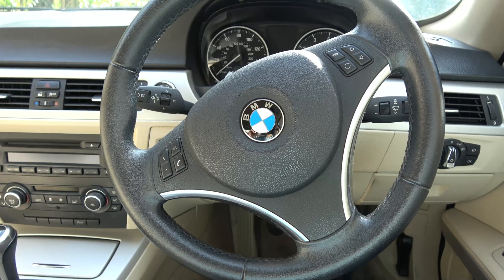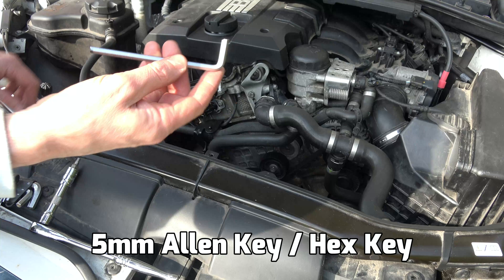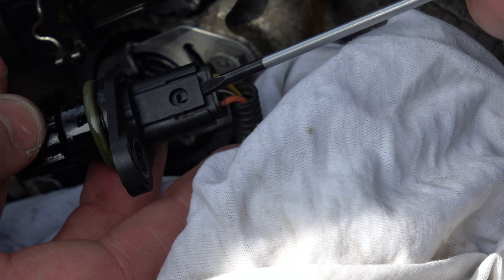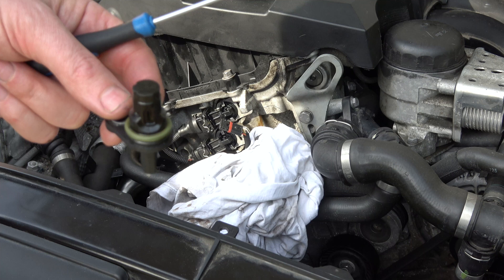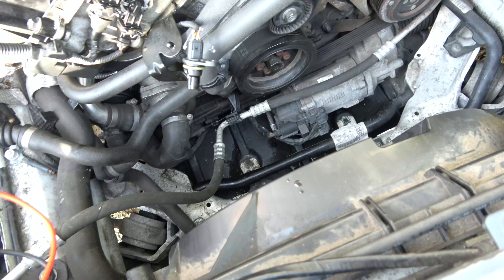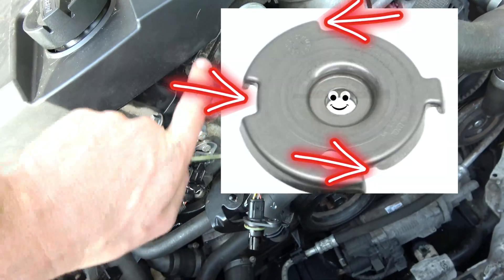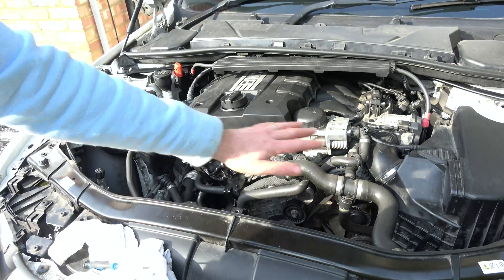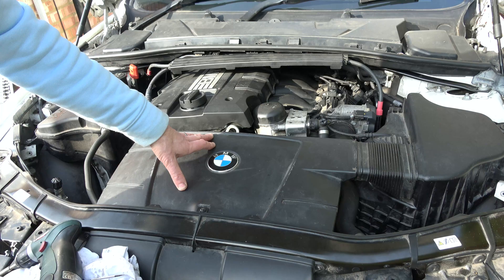How to REPLACE & TEST Intake Camshaft Position Sensor on BMW 320i N43 Engine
This in depth video shows you how to REPLACE & TEST the Intake Camshaft Position Sensor on BMW 320i N43 Engine.